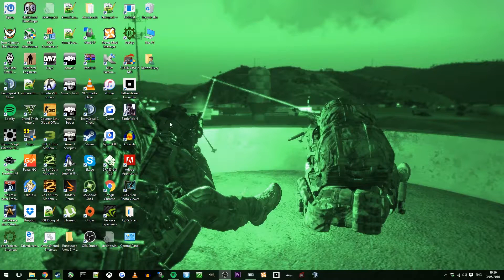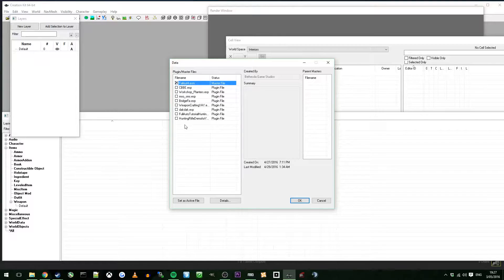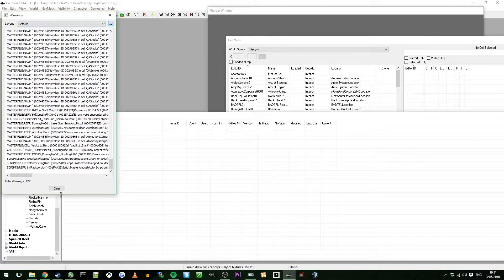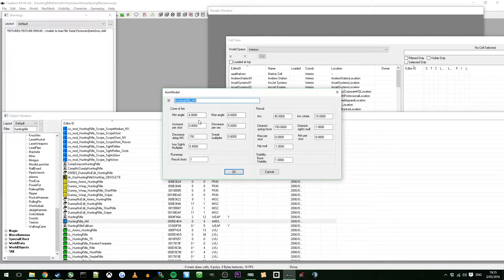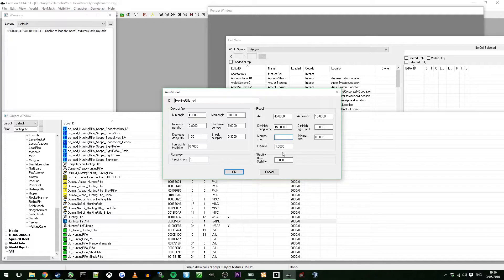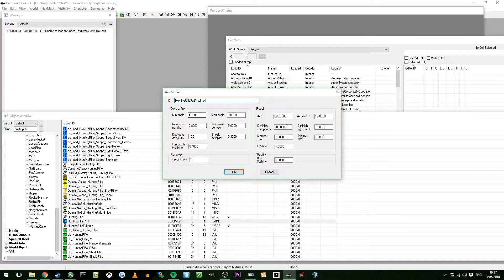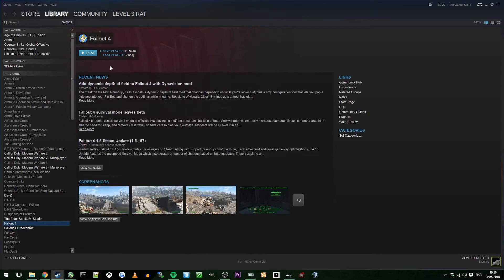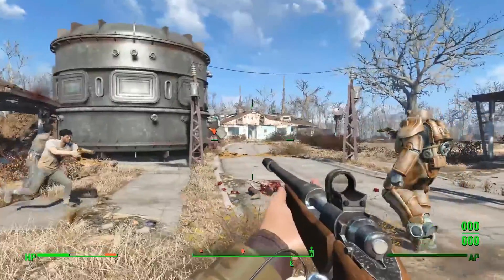Fallout 4 Creation Kit Tutorial - Changing Recoil of a Weapon (Part 2)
This is my 2nd Tutorial in this weapon series. This is an extension for advanced modding to your custom gun, EXTREMELY easy!

I'm learning more about this Creation Kit as i use it, and I am actively contributing to the FO4 Creation Kit wiki. Check out updates there:

I don't have any fancy intro videos or any requests for likes or subscriptions because I'm not a fucking tosser who tries to self promote themselves. This video is purely me sharing my knowledge to you, in the hopes that you can learn something from it and make some pretty cool content from it. There are too many dogs out there that don't share their knowledge on this stuff.

Having said this, if you liked it, drop a comment, and I'll make more video tutorials depending on 2 things,
1: You want it
2: i actually know how to do it.

FAQ:

System Specs?
GPU: NVIDIA GTX970 MSI 4GB
CPU: Intel I7 4770K
Ram: 8GB DUAL DDR3
Motherboard: MSI Z97 Gaming 5
Displays: 2x BenQ RL2455, 1x Samsung S24C350

Do you Overclock?
Not normally. I would say 90% of the time, I leave my hardware on stock settings. The only time I overclock is when I play BattleRoyale mod on Arma 3 when I run over 3 monitors, simply because I get limited to 30 fps on some maps.

What Do I play?
I play a HUGE number of games on 3 platforms: 360, Xbox One, and PC (Duh)
It would probably be easier to say what I don't play.
PS4, Minecraft, Fighters.